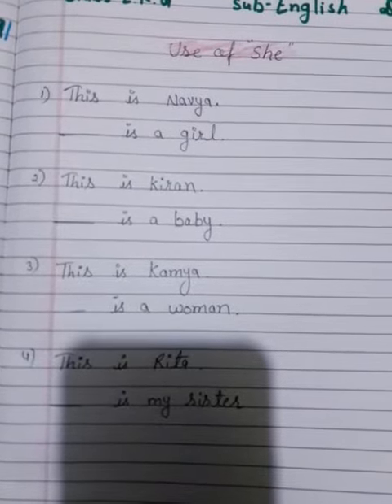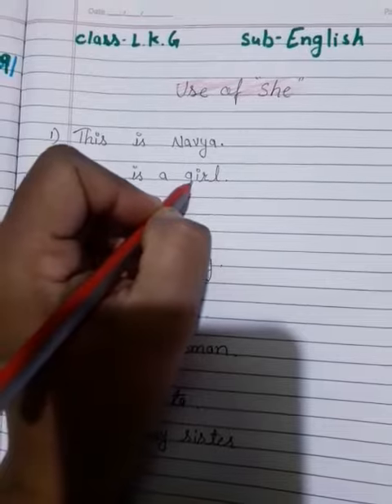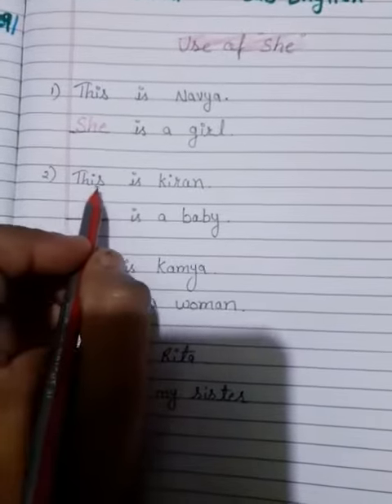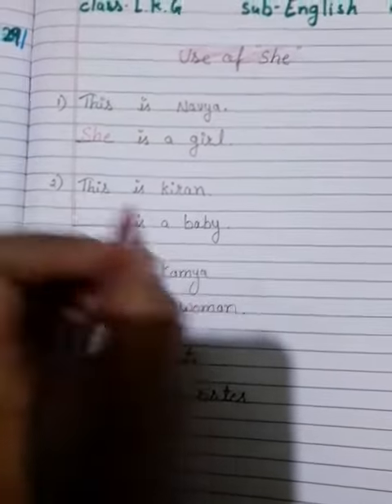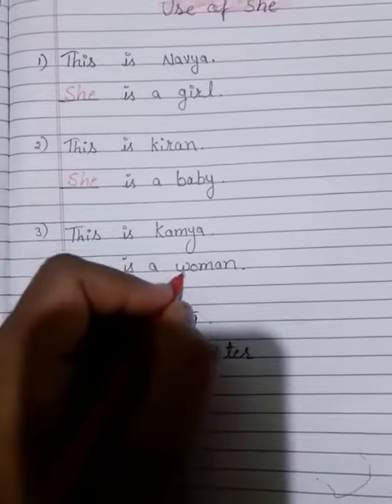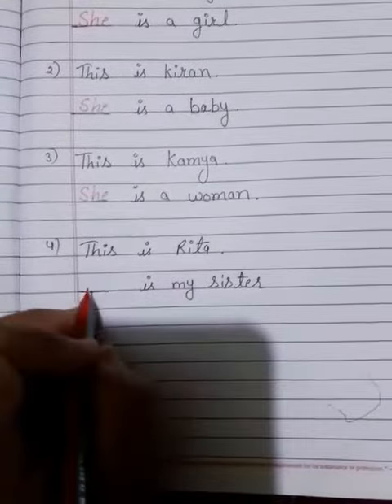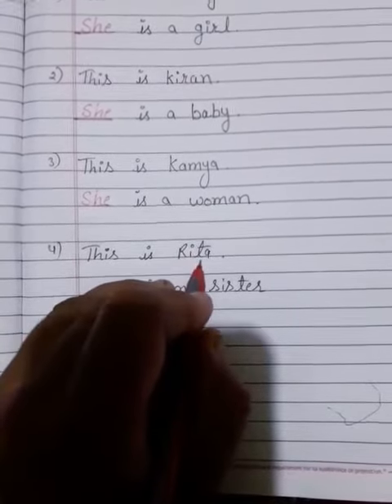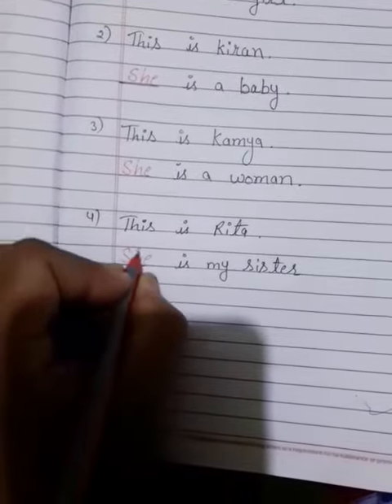use of She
Lkg english teaching by Amita madam